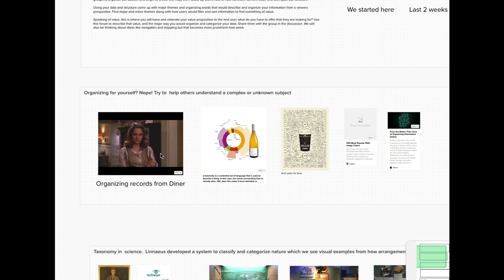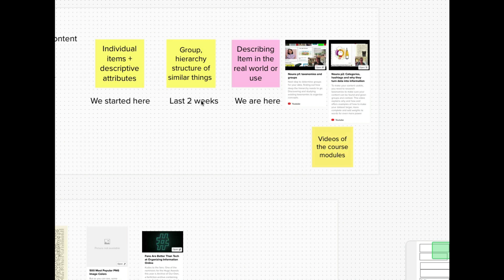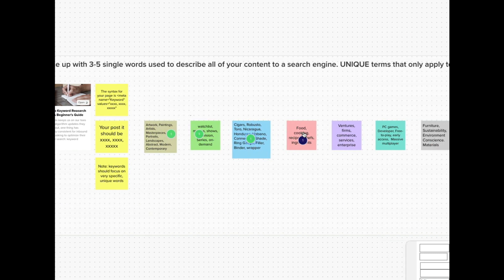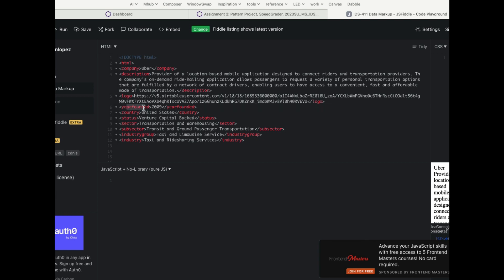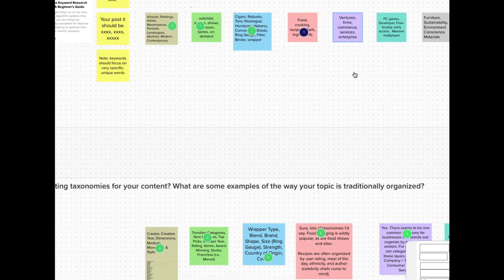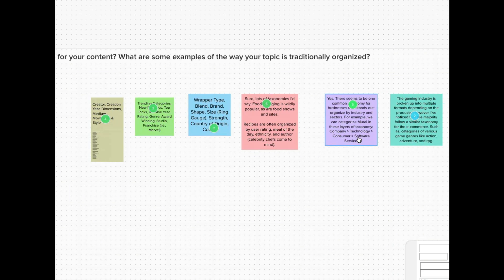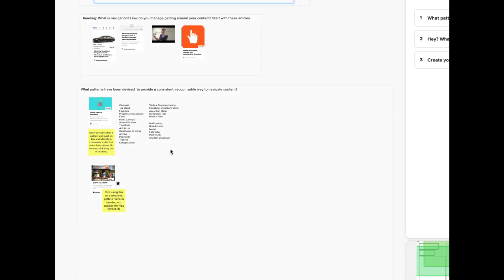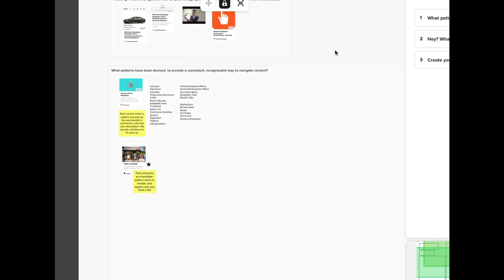IDS 411 Summer Week 6: Verbs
Course recap of week 5 and new ideas